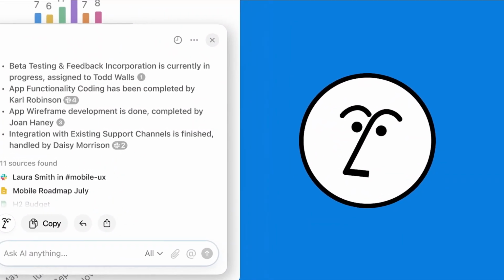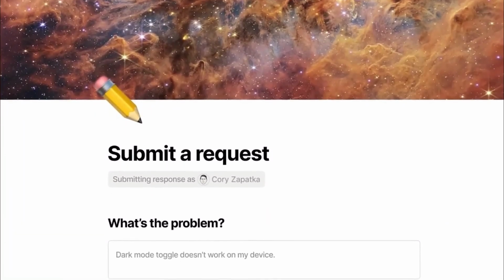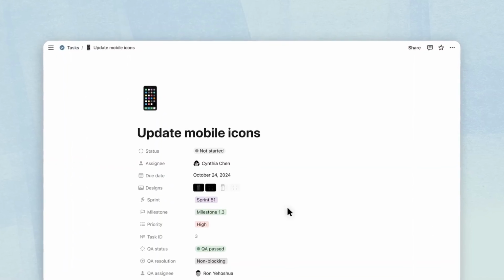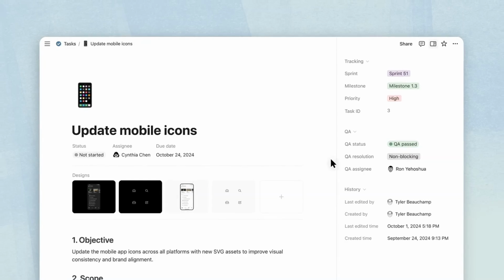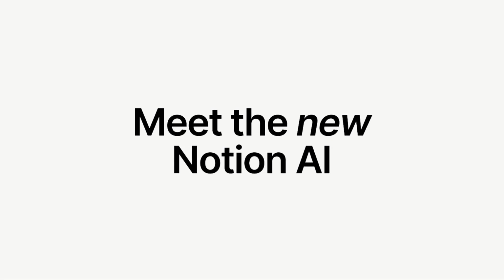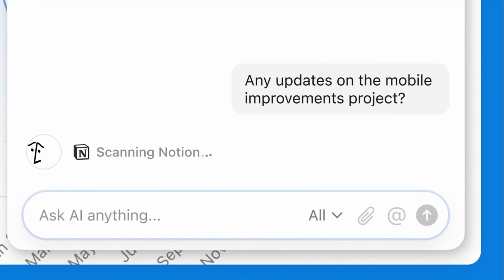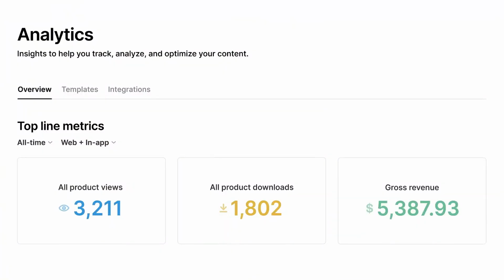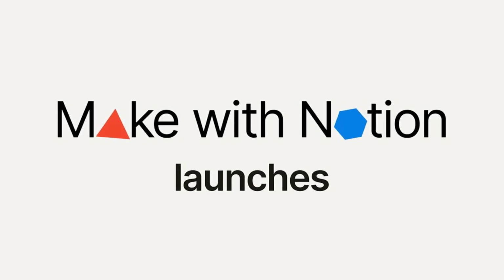Notion Mail & CRAZY New Updates Launched at Make with Notion 2024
Make with Notion : Everything Notion Launched at Make with Notion 2024